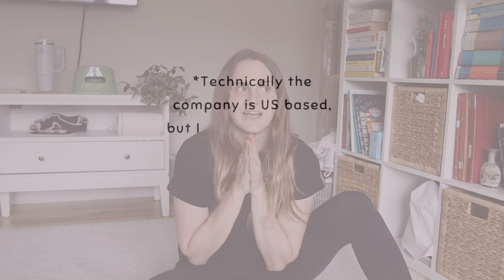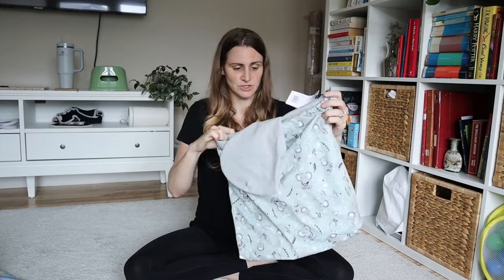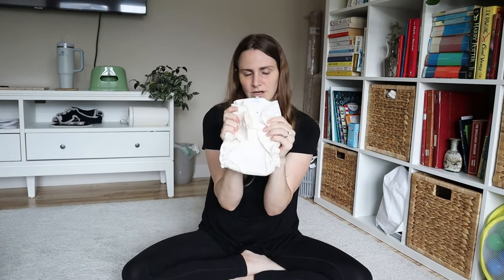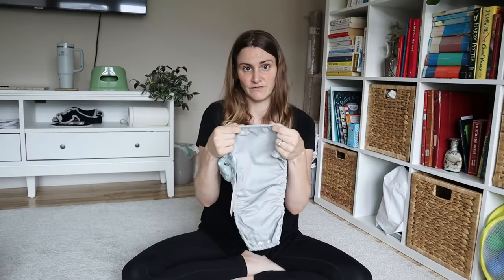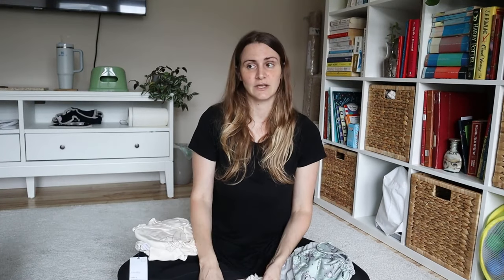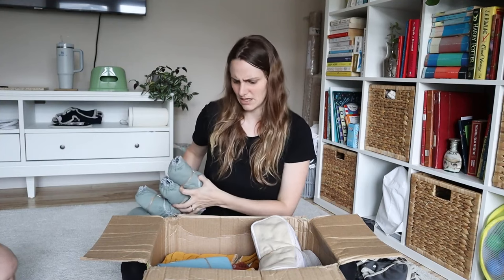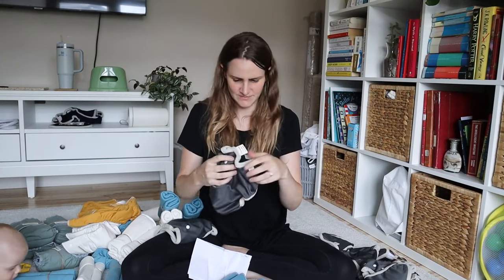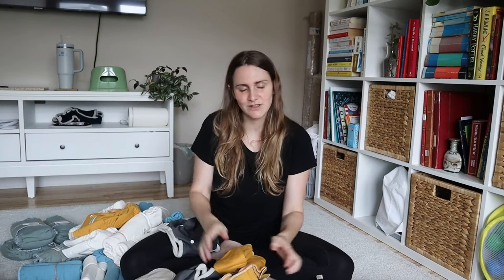Cloth Diapers from 6 months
My new cloth diapers have arrived! In this video I show you my new cloth diapers to use for when the medium fitted and flats don't fit.

*The title says from 6 months, but we started using these at 5.5months that I can provide a review/feedback on them in my next cloth diaper video.
Both of these will also fit from before 6 months.

In this video I show diapers from two brands:
Esembly bought here in Canada
And Pokkelokkie shipped here from South Africa.

GEAR USED:
Main camera
Timelapse camera